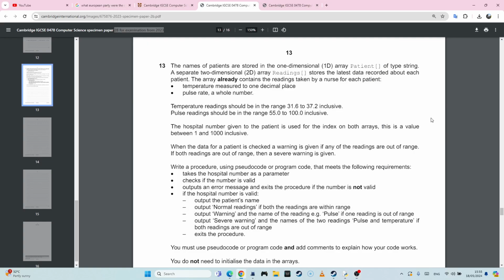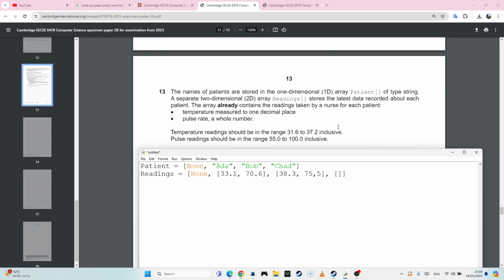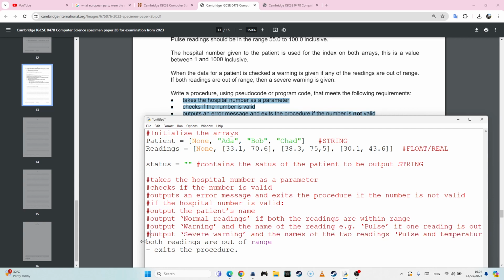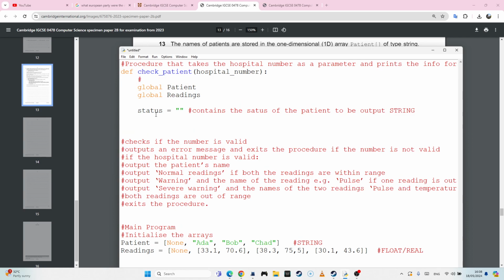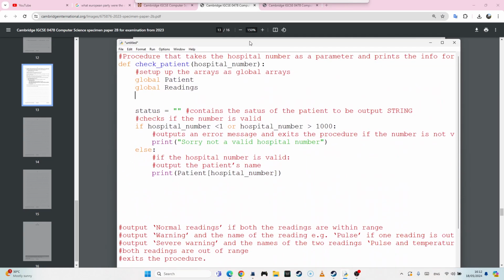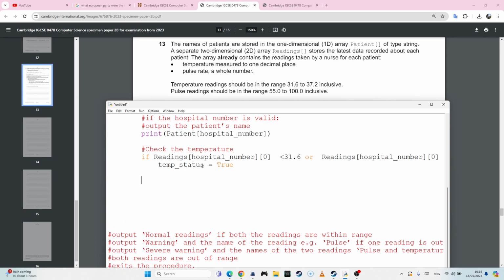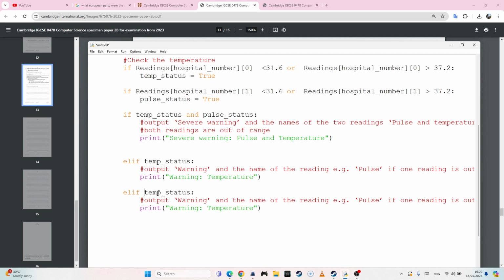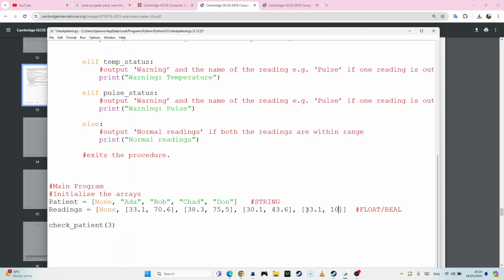Cambridge IGCSE 0478 Computer Science specimen paper 2B: Question 13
Doing the BIG question from the sample paper.